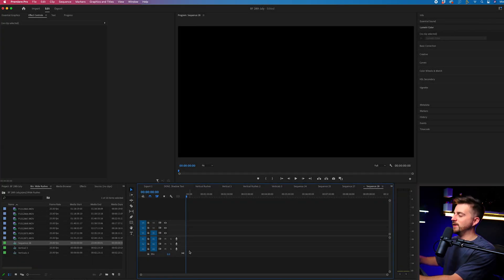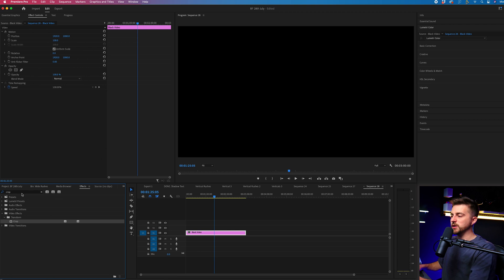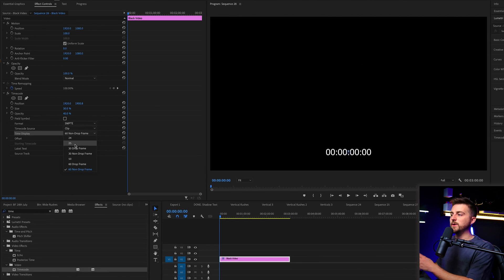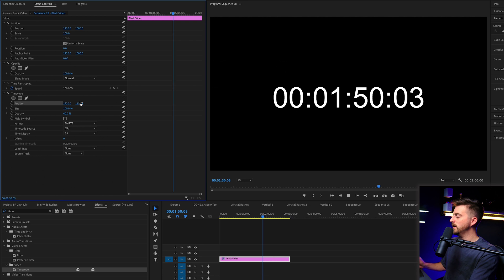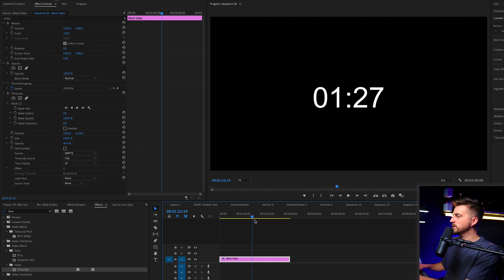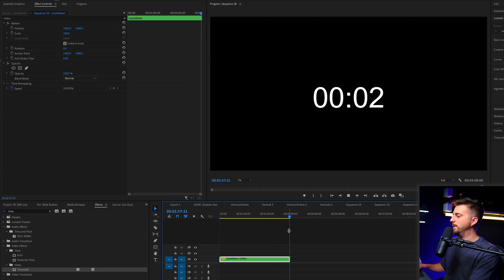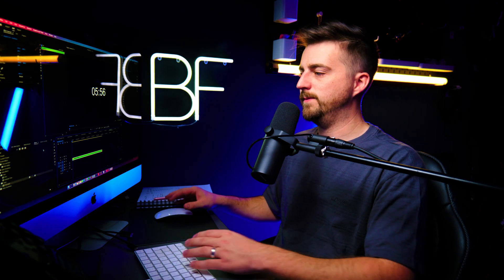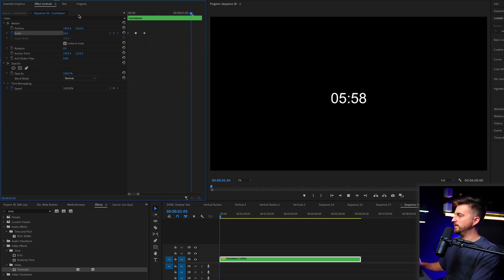Countdown Timer in Adobe Premiere Pro